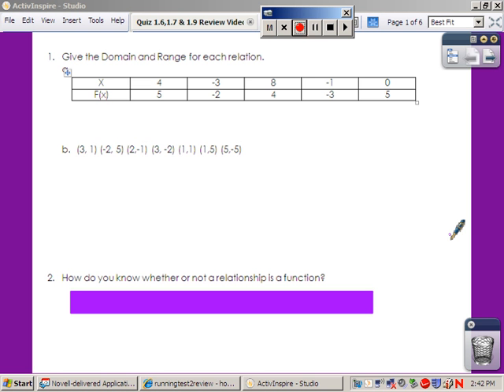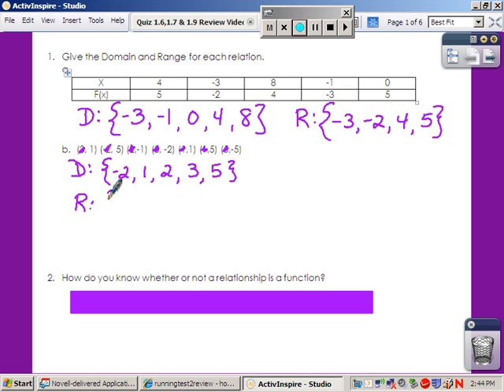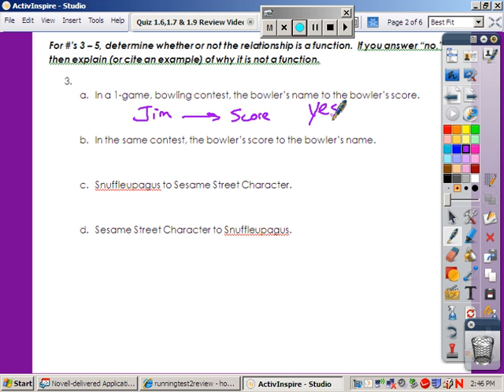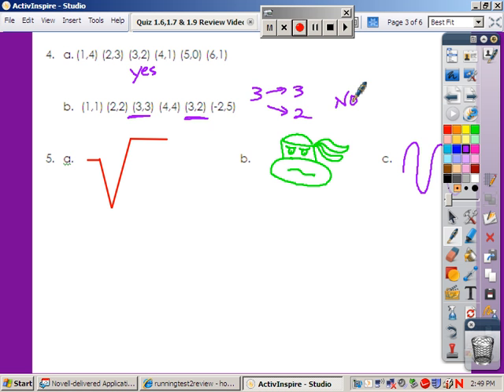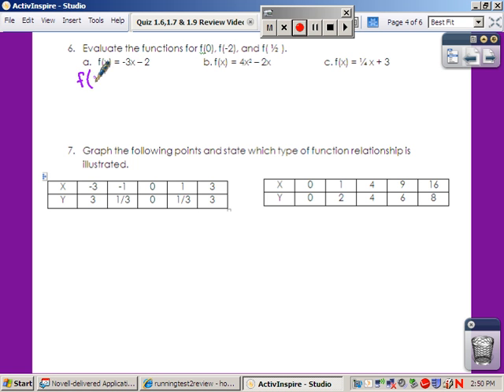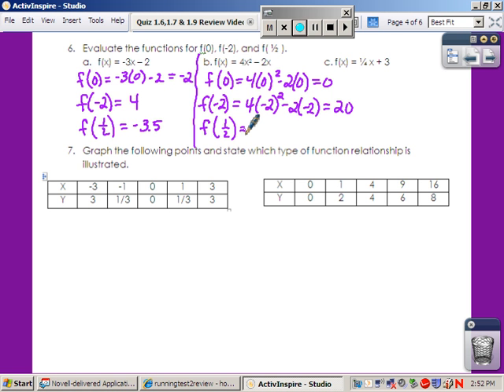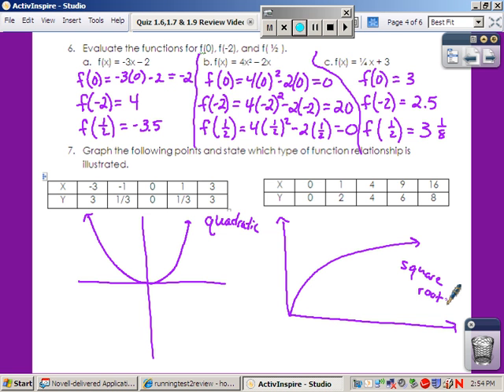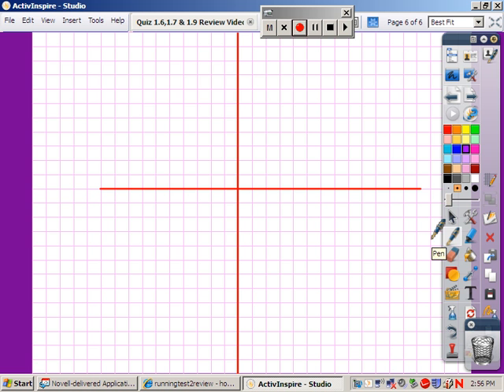2012 2013 Quiz 1 6,1 7&1 9